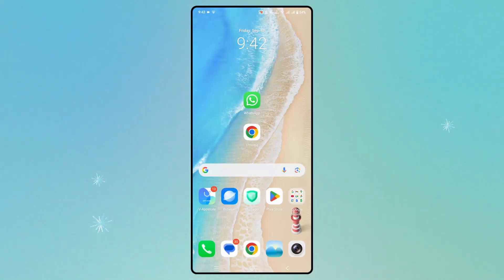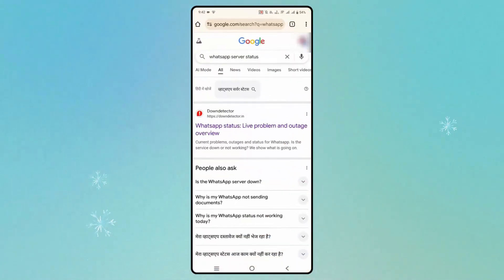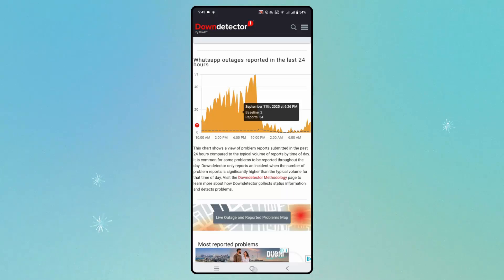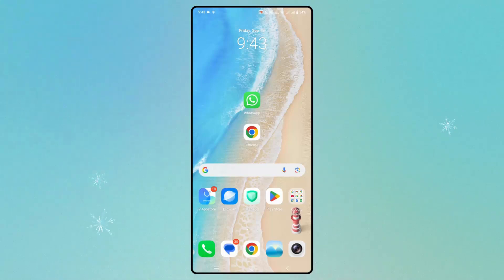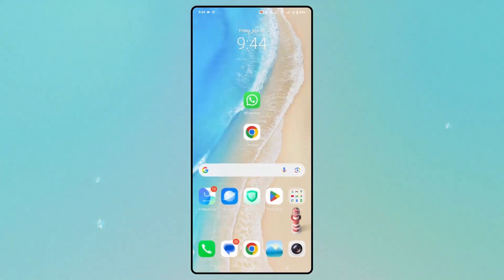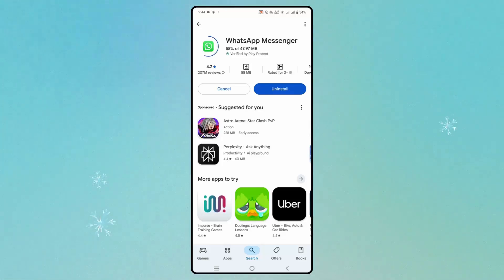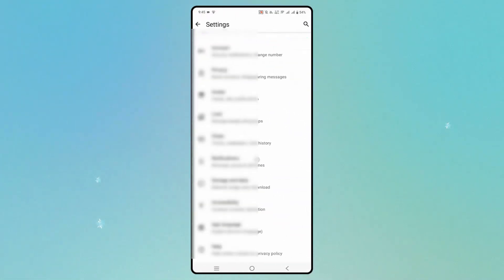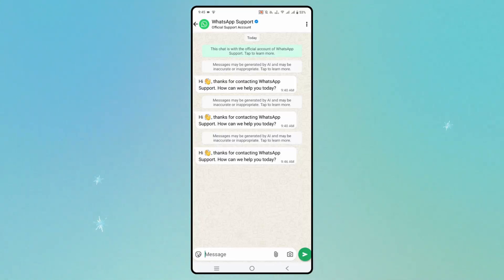How to Fix Couldn't Load Object Error in WhatsApp (2025) | Solve WhatsApp pdf couldn't load object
In this video tutorial, you will learn How to fix Couldn't Load Object. Looks like there's something wrong with this object Error in WhatsApp (2025) or Solve WhatsApp pdf couldn't load object

🌐Social Media-